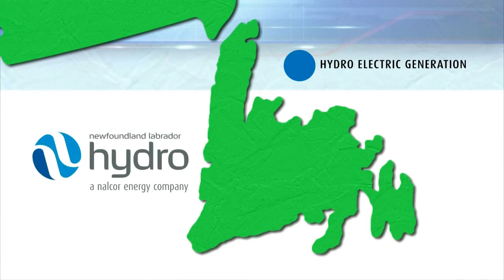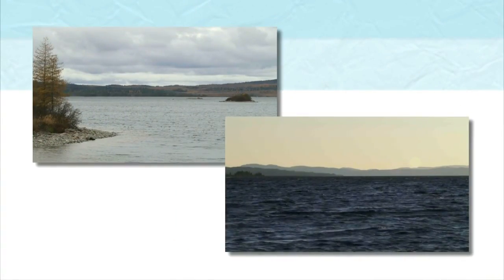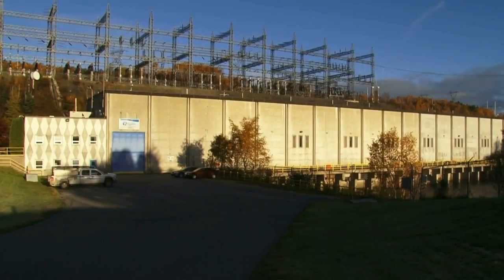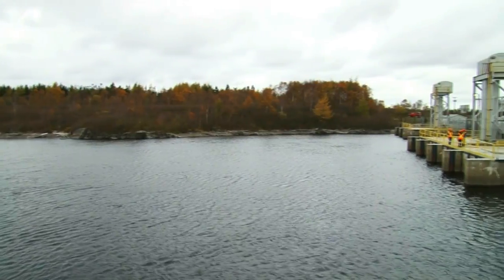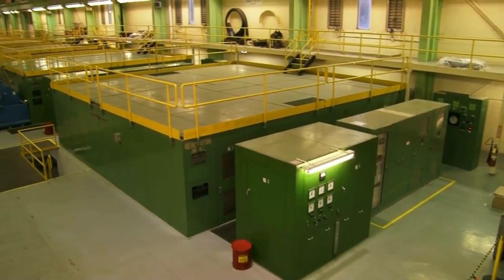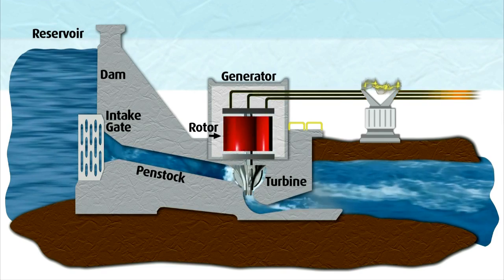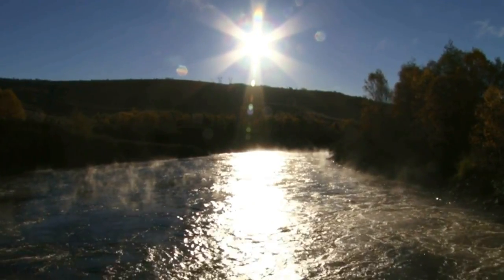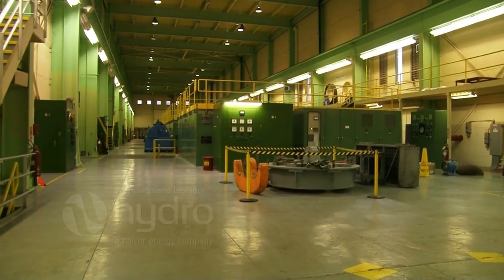Power Your Knowledge: Hydroelectricity in Newfoundland and Labrador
Learn more about how water is used to generate electricity to power homes, businesses and industry in Newfoundland and Labrador.